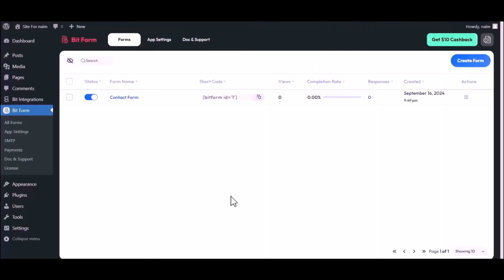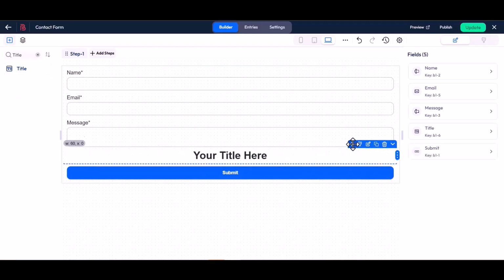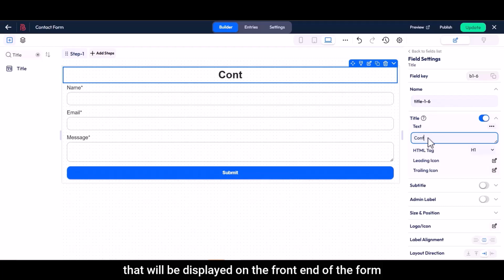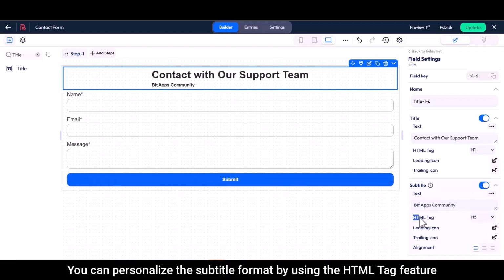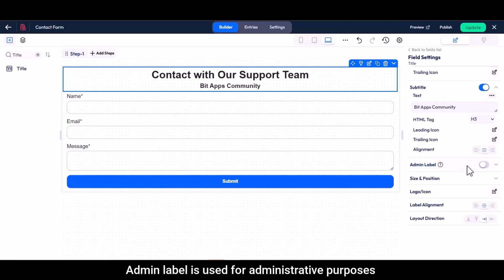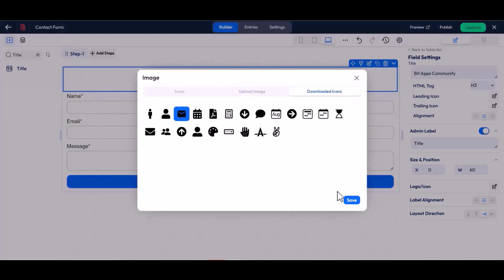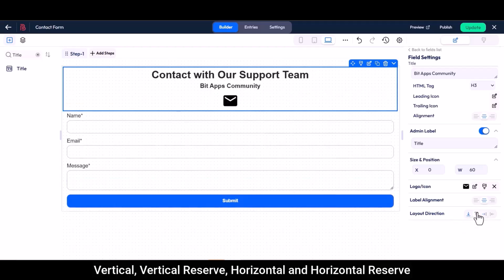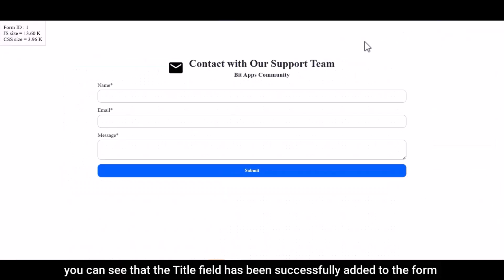How to Add and Customize the Title Field in Bit Form (Step-by-Step Tutorial)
Welcome to our Bit Form tutorial! 👋 In this video, I’ll show you how to add a title field to your form, along with all the customization options you can apply. Whether you’re looking to add titles, subtitles, or icons for better visual appeal, this guide covers everything you need to set up a clear and engaging form.
From editing the form to dragging and dropping the title field, I’ll walk you through each customization, including:
Adding a title and subtitle to your form
Formatting titles with HTML tags and alignment options
Adjusting size, position, and icon placement for a polished look
(0:07) Starting Form Edit
(0:15) Adding Title Field
(0:27) Exploring Title Field Settings
(0:32) Customizing Title and Subtitle
(0:48) Setting Up HTML Tags and Alignment
(1:19) Adding Icons and Adjusting Layout
(1:49) Saving and Previewing
What You’ll Learn:
Adding a title field to Bit Form
Using HTML tags for styling
Aligning text, adding icons, and creating a clean layout
By the end, you’ll be able to enhance your forms with professional-looking titles that improve user experience.